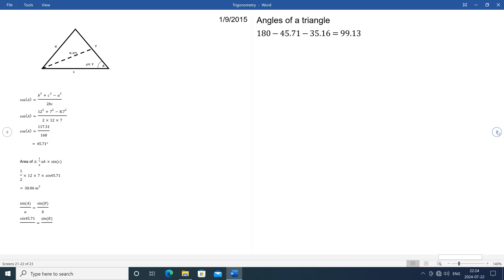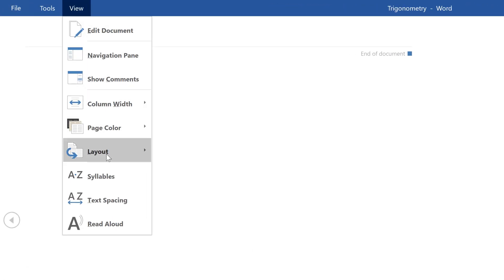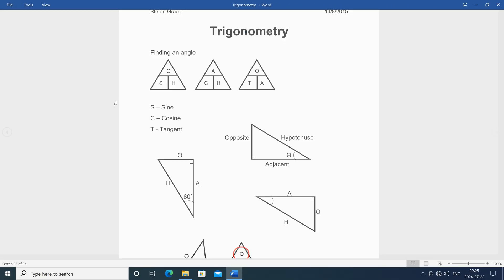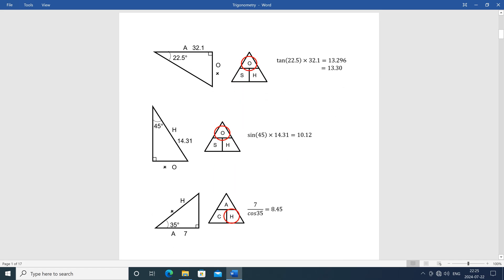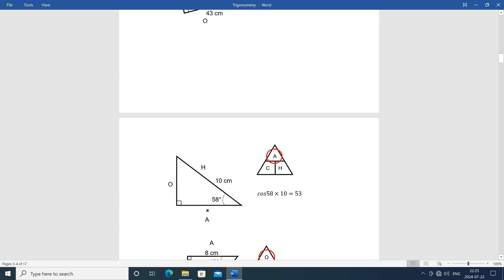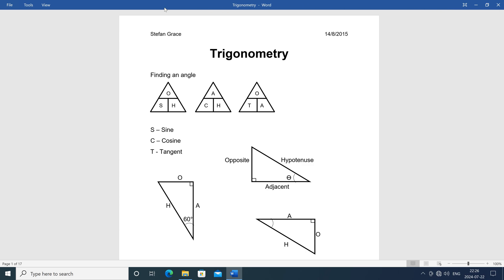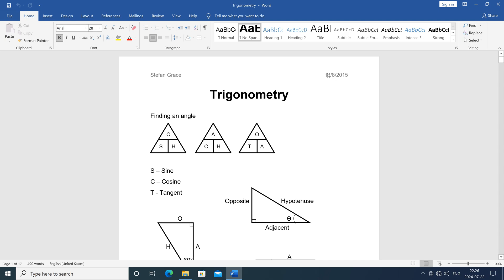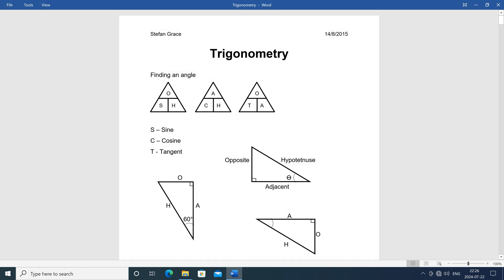How to Change Read Mode to Paper Layout in Word 2013 or Later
In Microsoft Word 2013 or later, by default, when you switch to Read Mode it uses Column Layout, which messes up the formatting.

To make it use Paper Layout while in Read Mode, go to View, then Layout, then Paper Layout.

And it will now use the same page layout that it normally does when in editing mode, but it hides the Ribbon, you can't make changes to the document, the header/footer is black rather than gray, and it doesn’t show red squiggly lines under misspelt words.